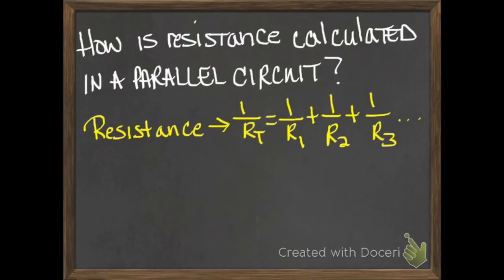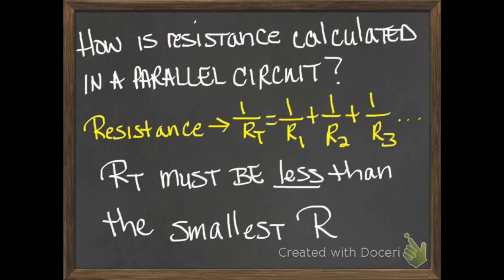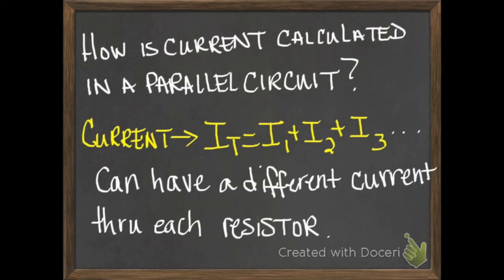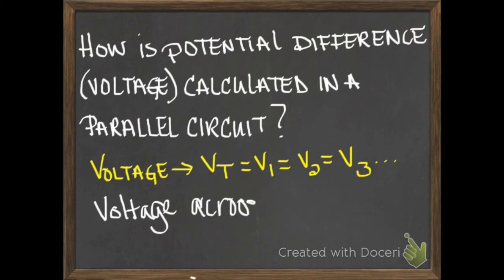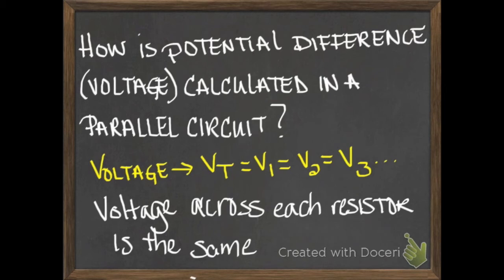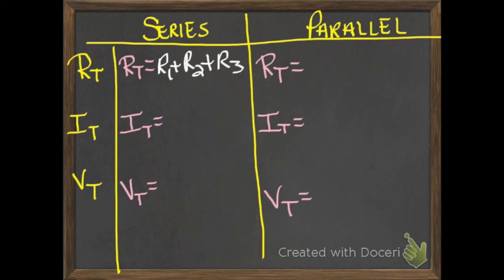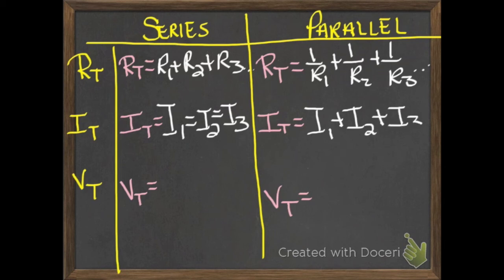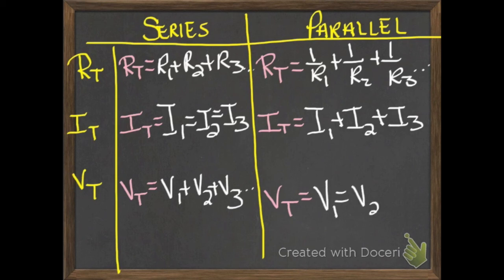12-2B Parallel Circuit Math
Seguin High School Physics lecture over all the math pertaining to Parallel Circuits and in depth detail on what the formulas mean!